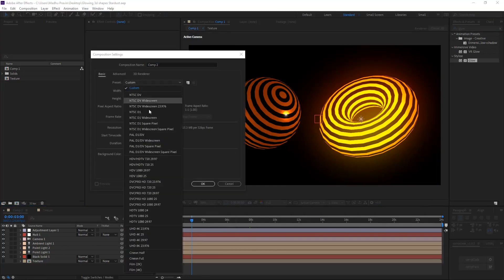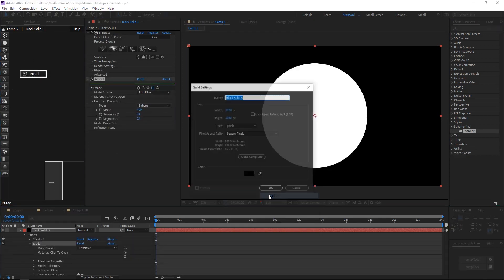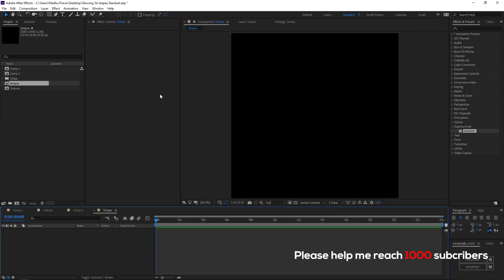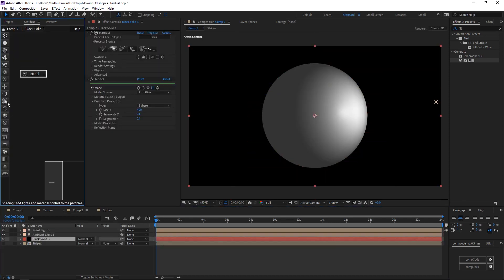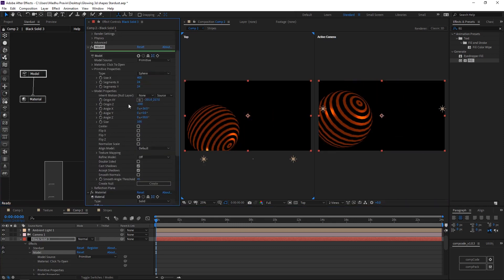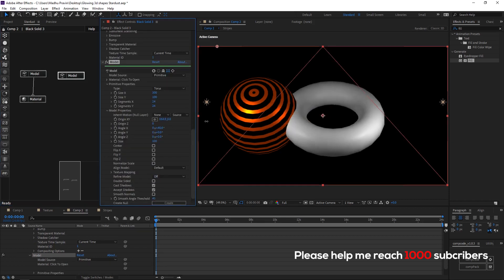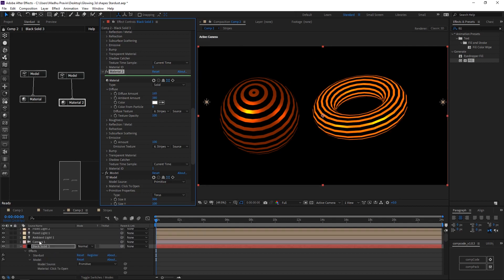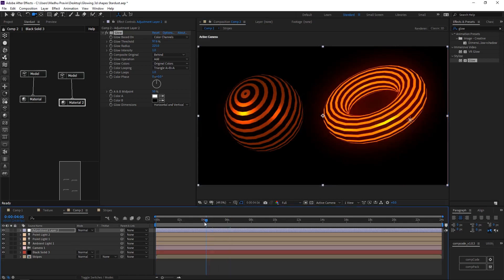Glowing 3d Shapes in After Effects Stardust- 1 min tutorial